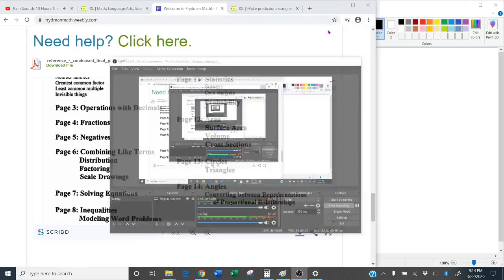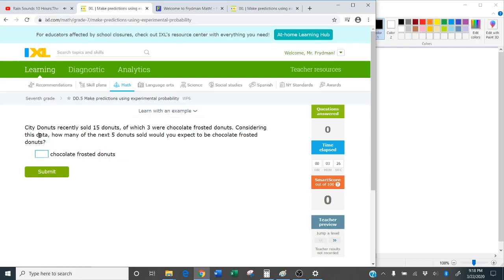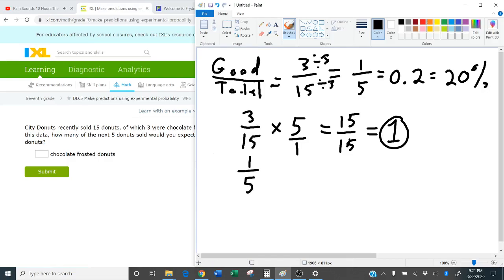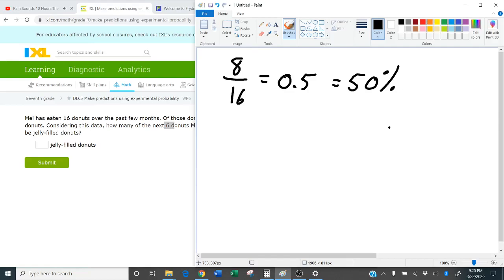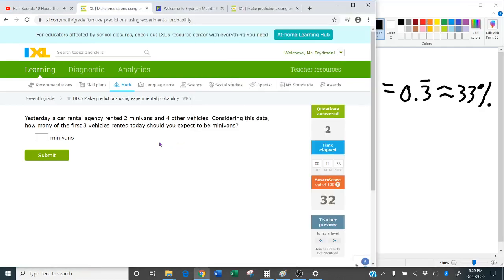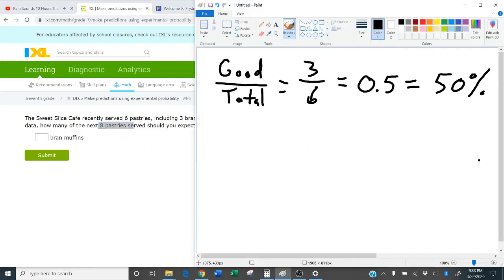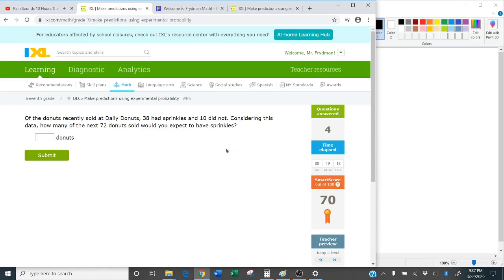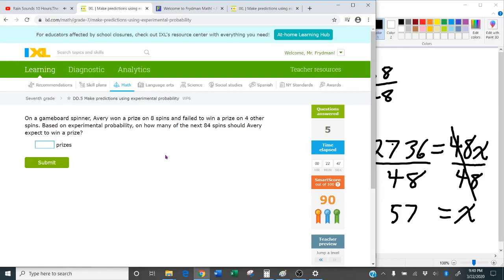7 DD.5 - Make predictions using experimental probability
Explanation of the problems in IXL 7th grade DD.5 - Make predictions using experimental probability.